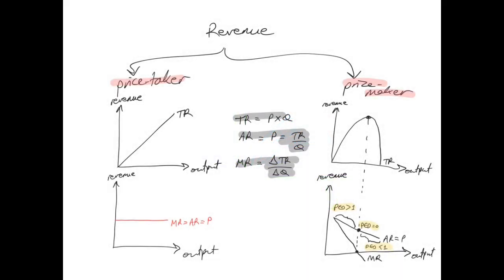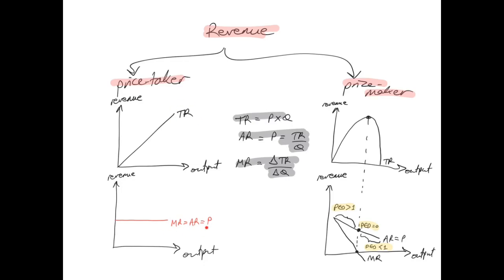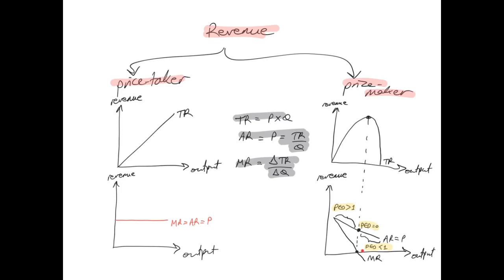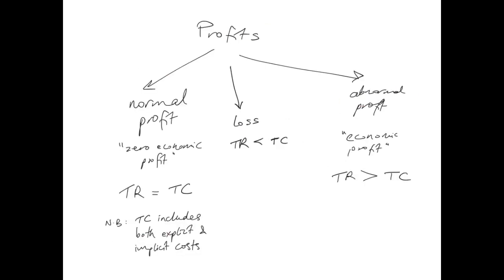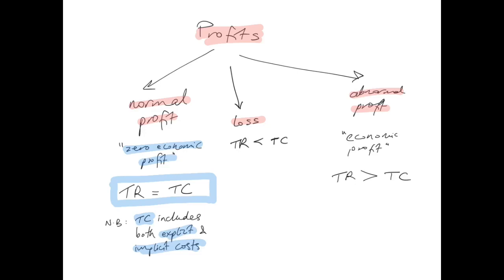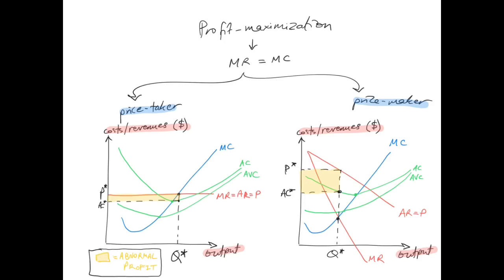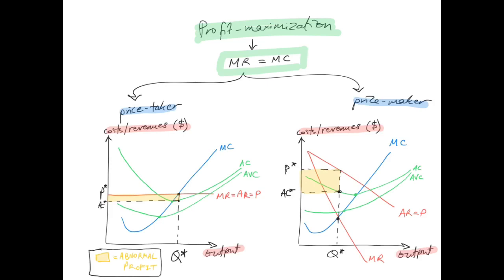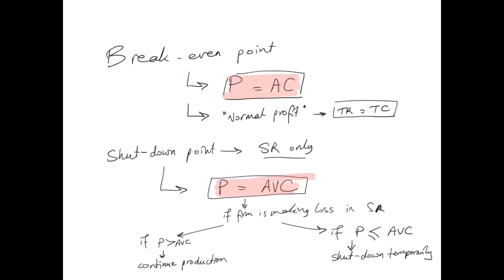Theory of the firm - Review #2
Reviewing revenues and profits for a price-taker vs a price-maker, as well as the break-even price and shut-down price.